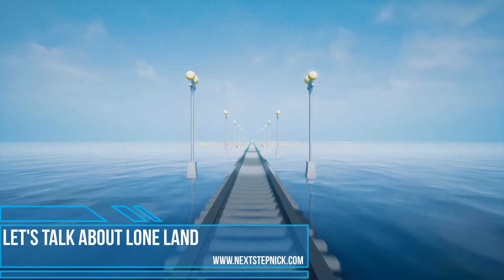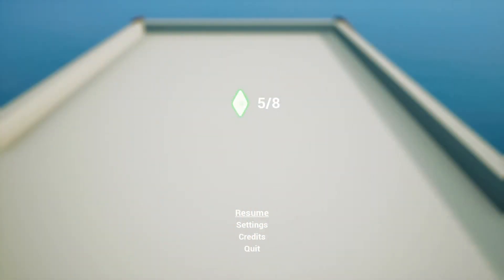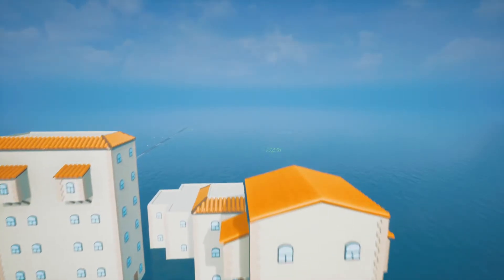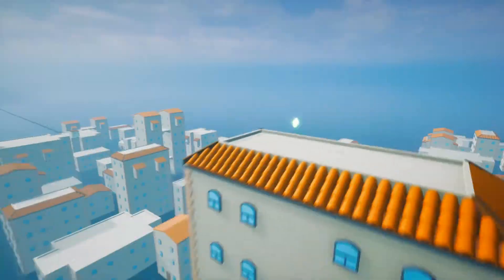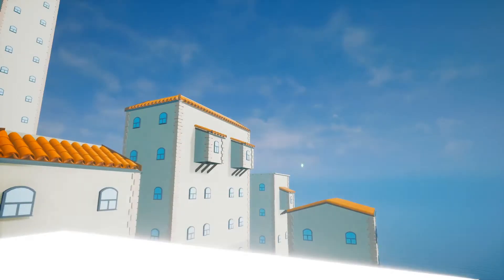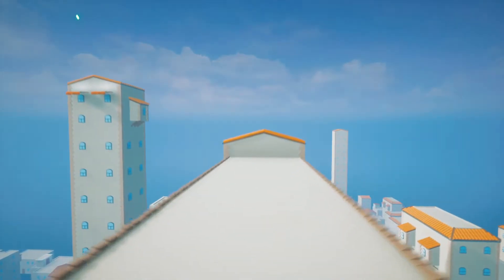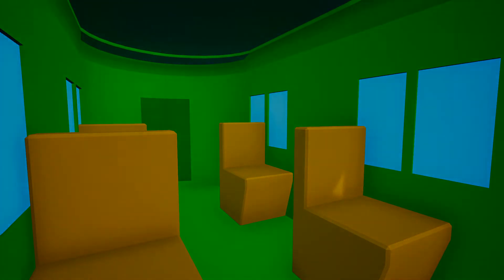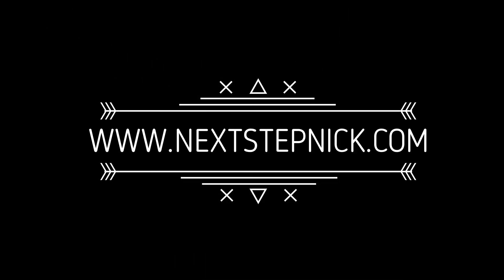Let's Talk About Lone Land - Minimalist Spider-man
Full disclosure - I received a code for this game